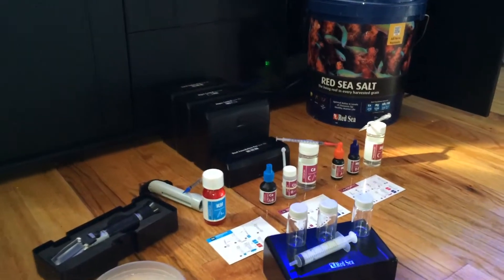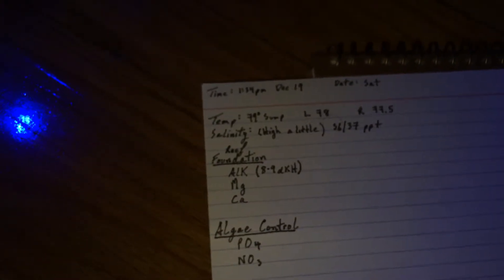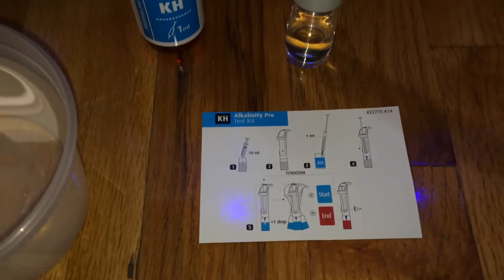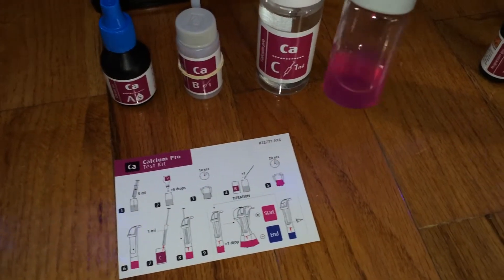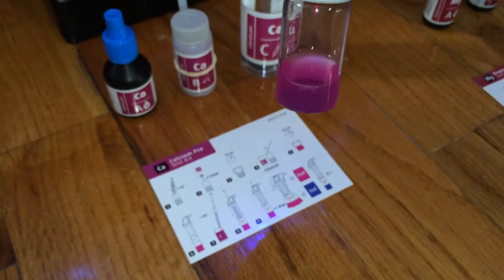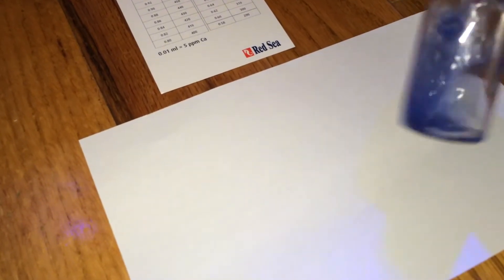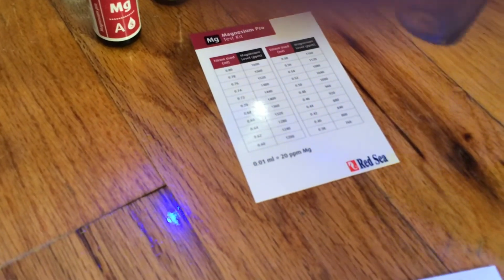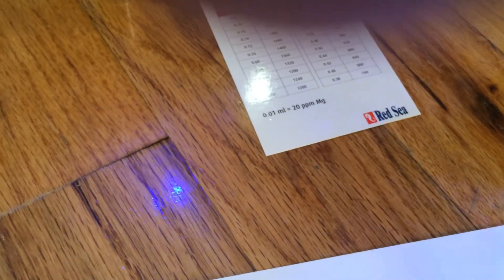Red Sea Testing Saltwater Parameters Reef Aquarium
Mg 1600 (on the high side)
dKH 7.3dKH (low)
Calcium 500 (outside normal range)

Red Sea SaltBlue Blue Bucket